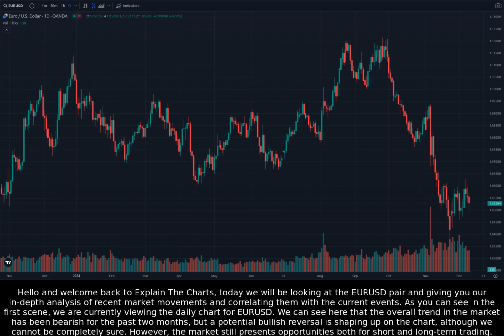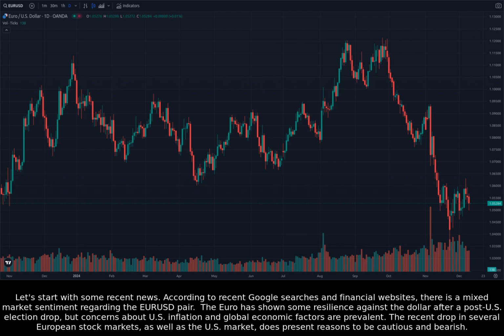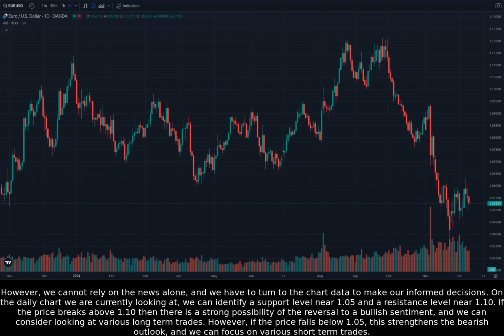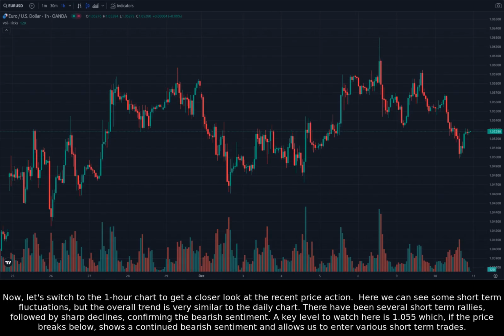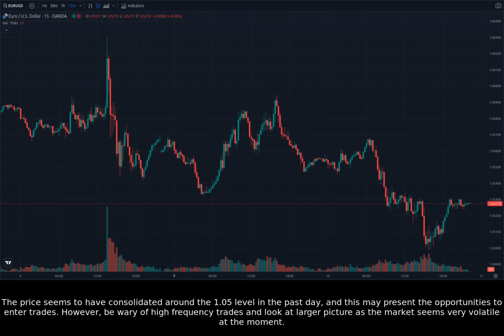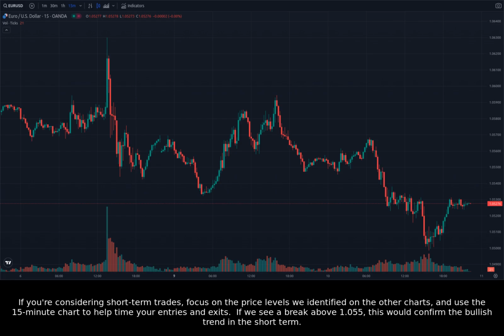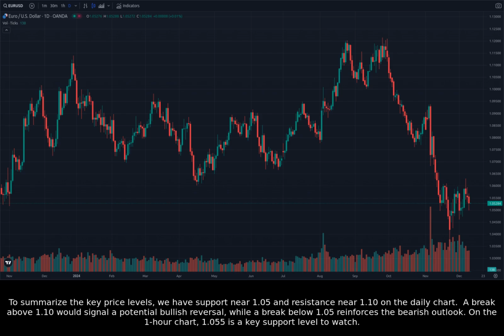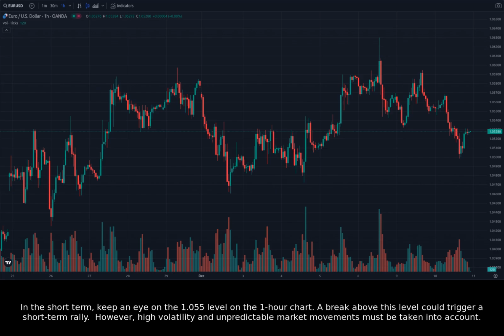EURUSD: News and Chart Analysis - December 10, 2024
Welcome back to Explain The Charts! Today, December 10th, we're diving deep into the EURUSD pair, analyzing recent market movements and correlating them with current events.  We'll be examining the daily, hourly, and 15-minute charts to identify key trends, support and resistance levels, and potential reversal points. Whether you're a seasoned trader or just starting out, this video will provide you with valuable insights into the EURUSD market.   This in-depth analysis will cover recent news impacting the Euro and the US dollar, including global economic factors, political developments, and central bank decisions. We will visually examine candlestick patterns, volume fluctuations, and other technical indicators to identify potential buying and selling opportunities. Get ready to gain a comprehensive understanding of the EURUSD market and improve your trading strategy.   Remember, trading involves risk, and it is crucial to conduct thorough research and risk management before entering any trade. Always make informed decisions and consider consulting with a qualified financial advisor before making any investment choices.